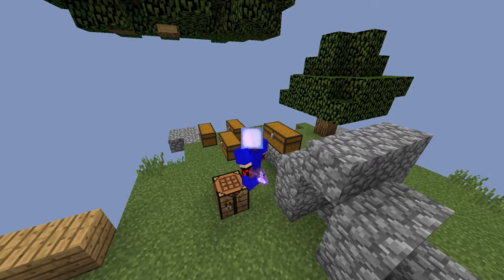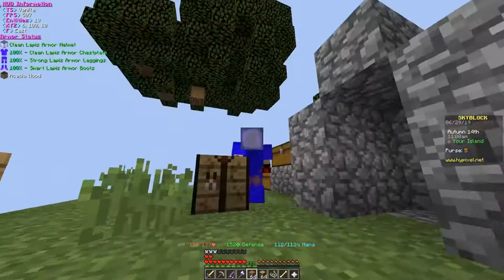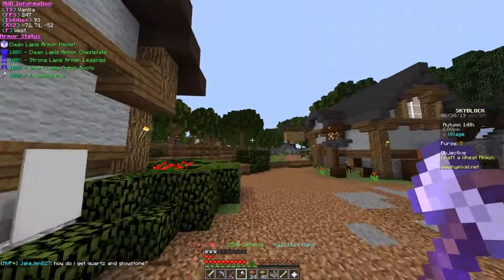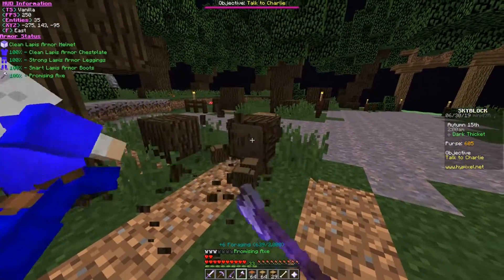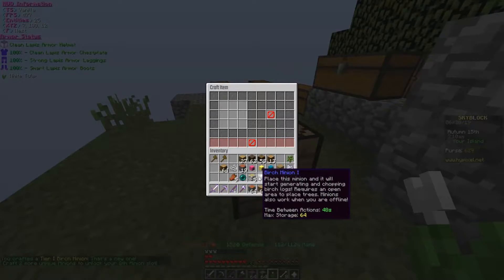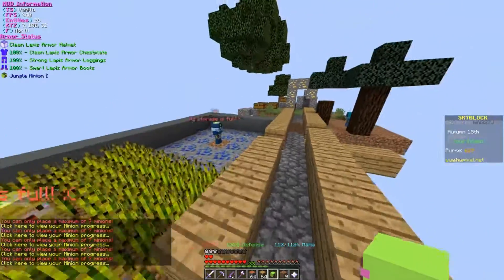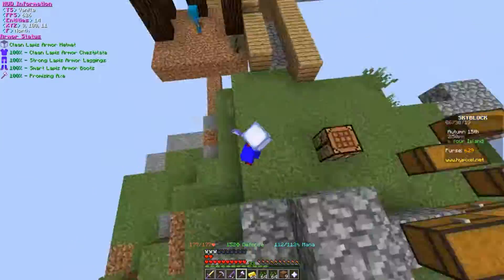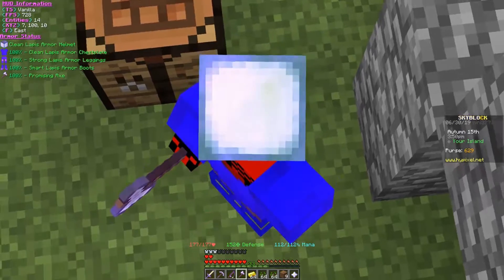How To Get All 6 Wood Minions On Hypixel Skyblock!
like and sub or ill steal your rhino